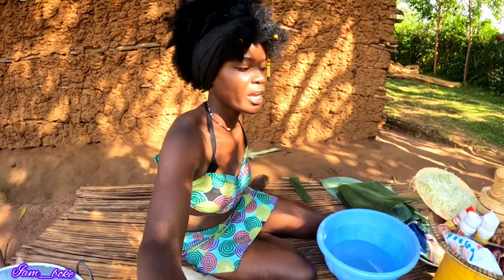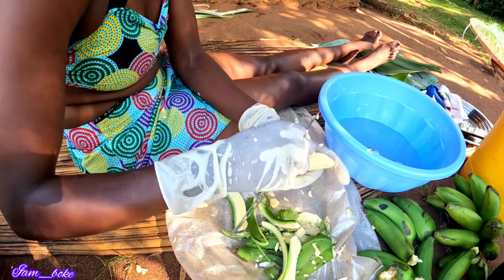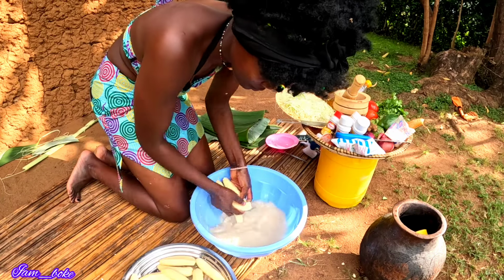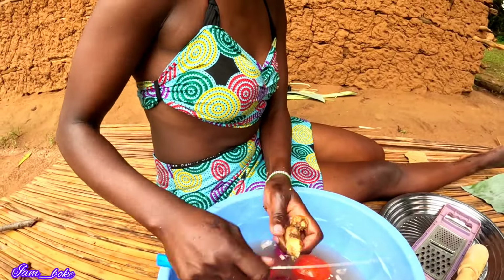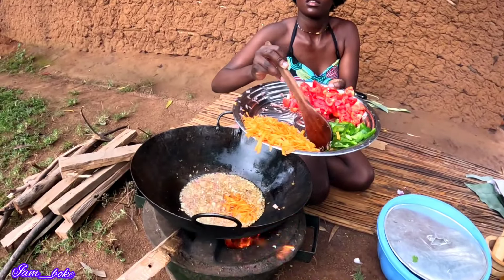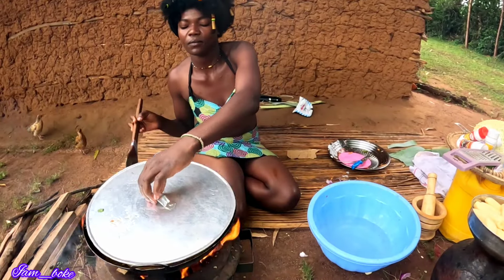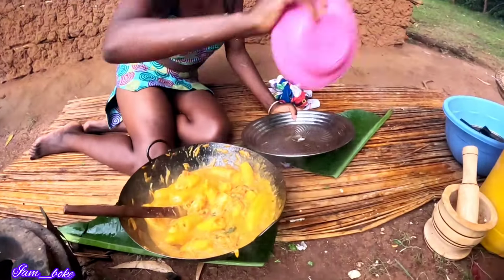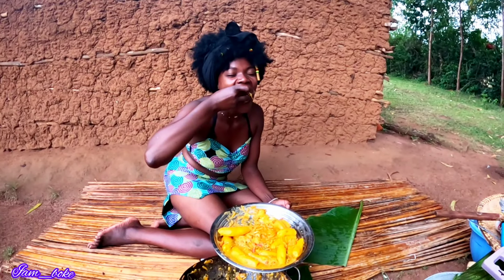African village life//Cooking the most Appetizing Village matoke😋